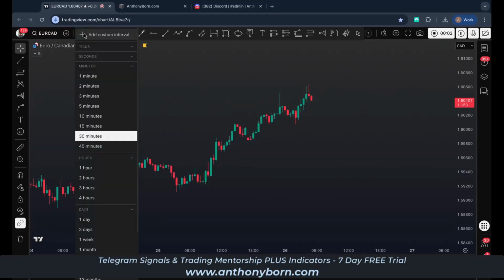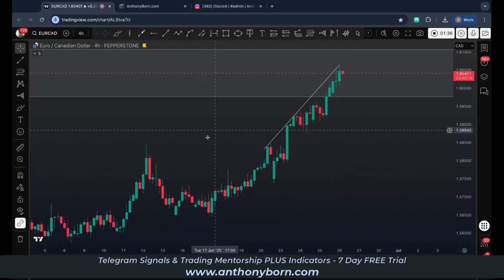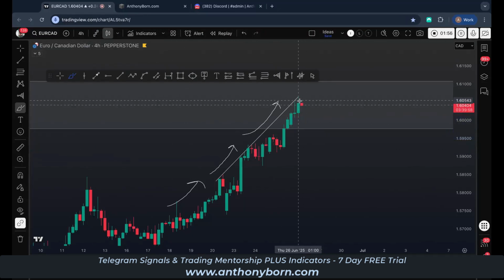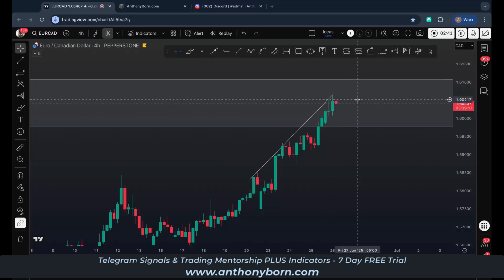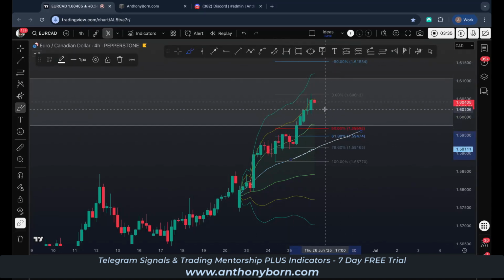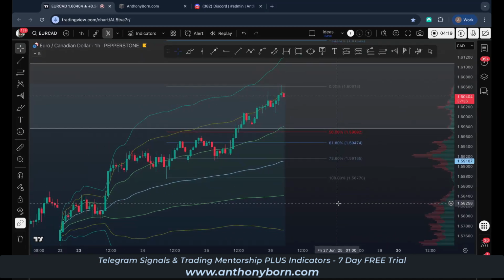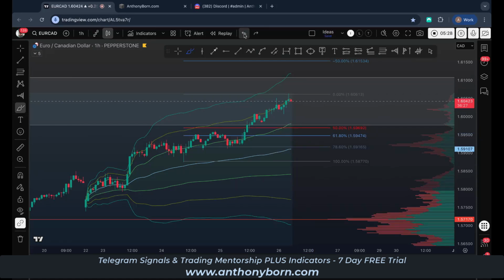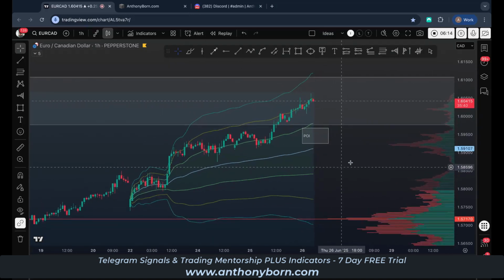EURCAD Analysis & The Blueprint for a Winning Trading Strategy